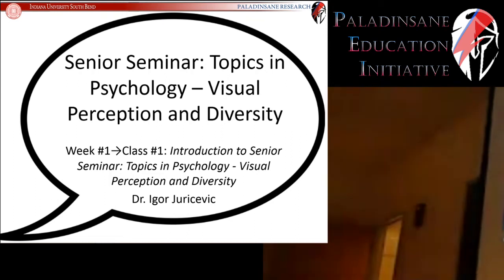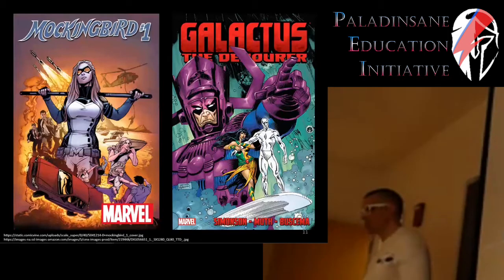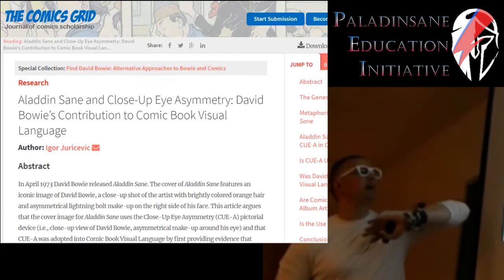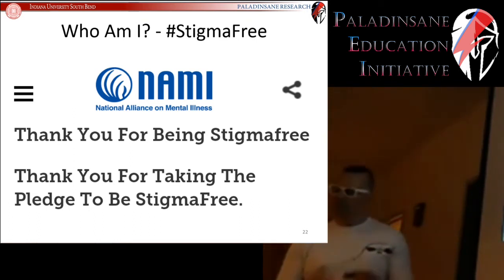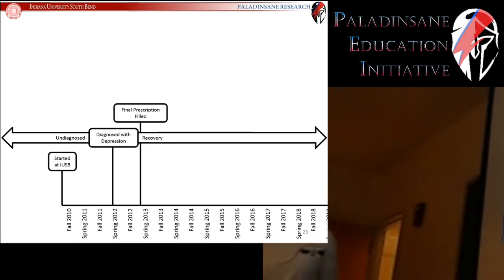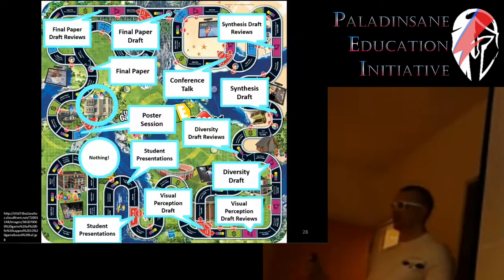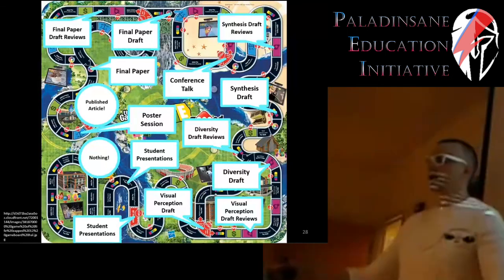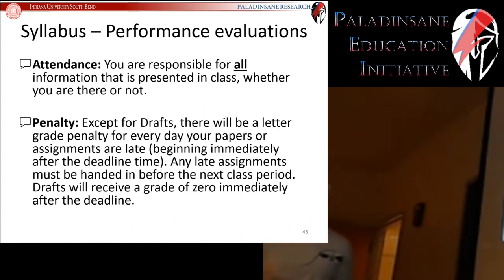IUSB Spring 2020 P457 - W01C1 - Introduction to Senior Seminar: Visual Perception and Diversity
Week #1→Class #1
 Who am I?
  The Name
  Research Projects
 Who are you?
  Interest in Psychology
  Research Project
 Course overview
 Course procedure
 Syllabus highlights